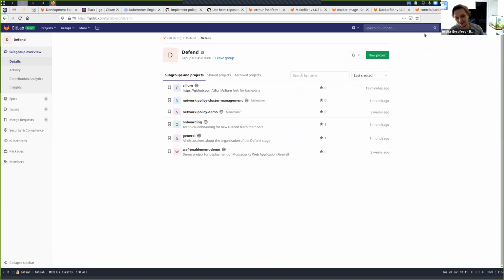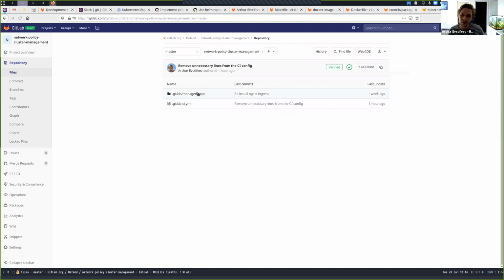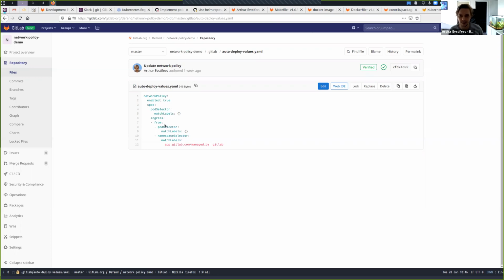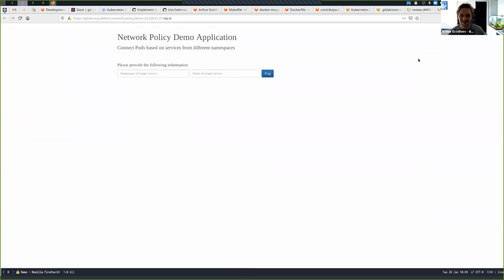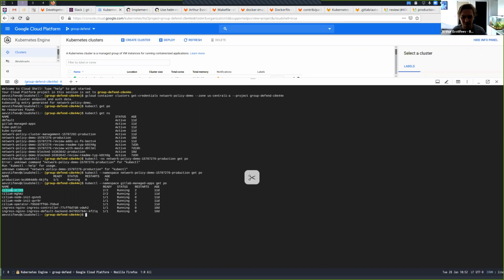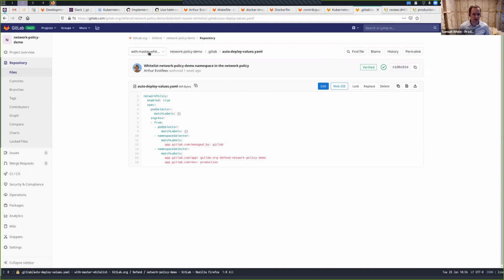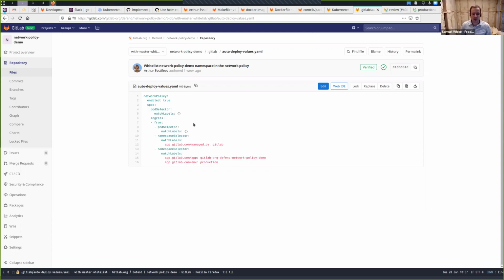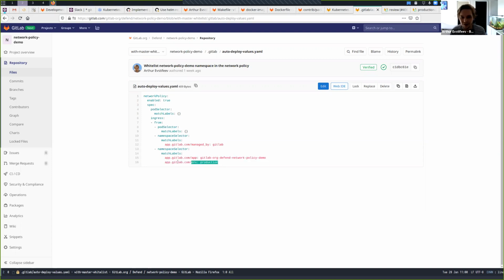Demo of NetworkPolicy object into GitLab managed Kubernetes clusters (Container network security)